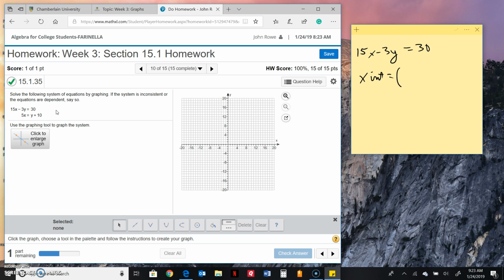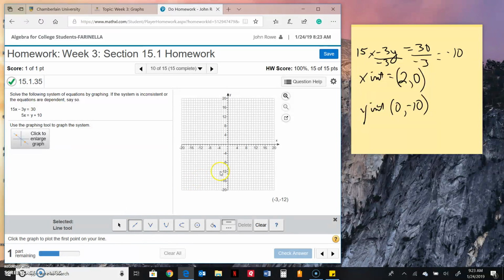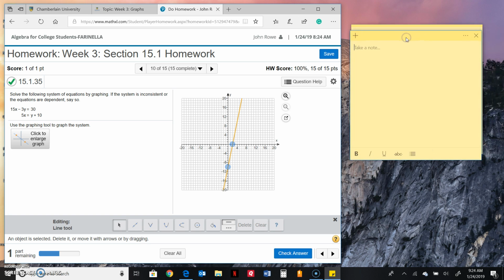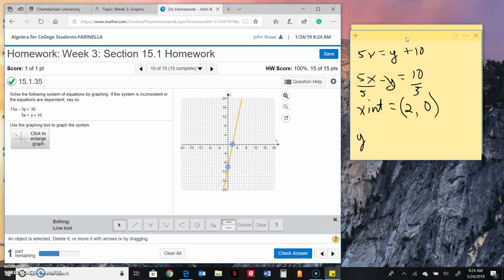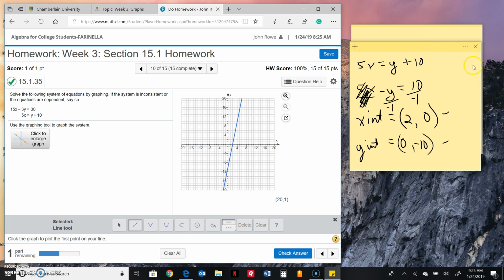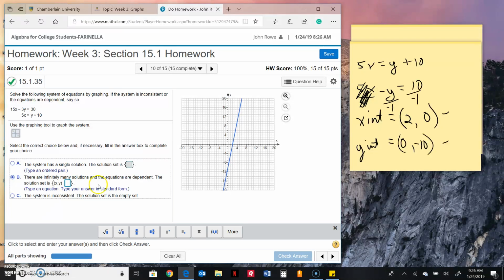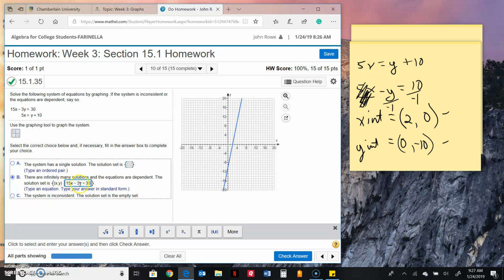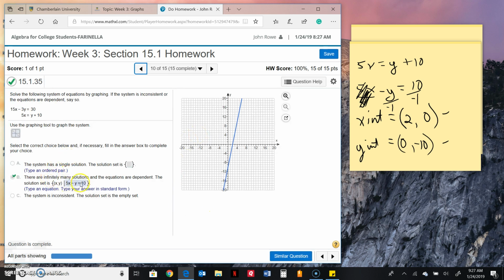Week 3 discussion post 3